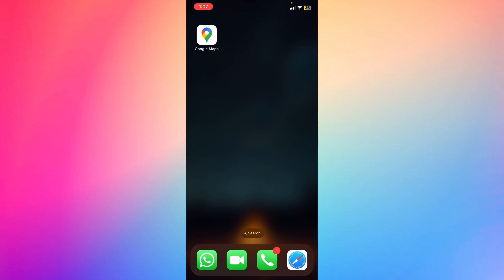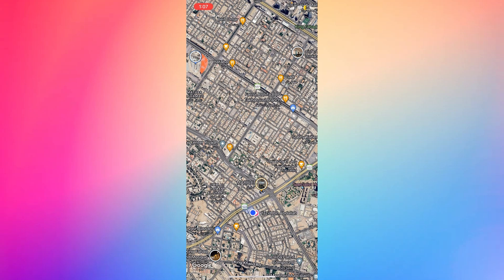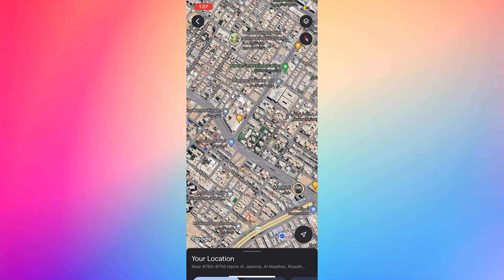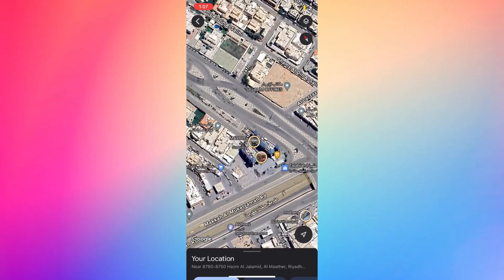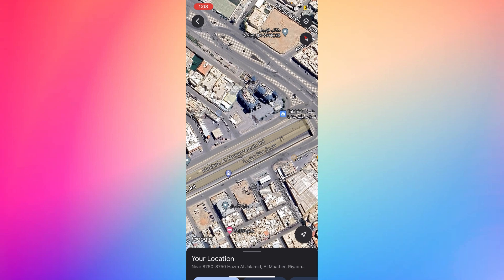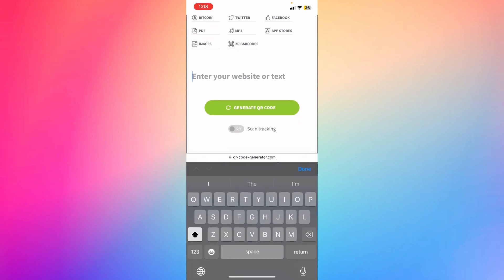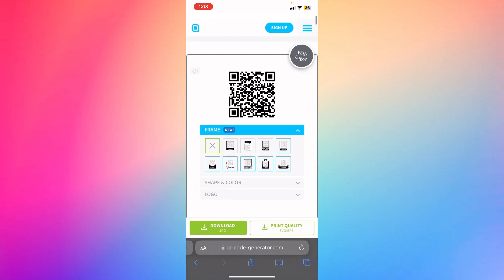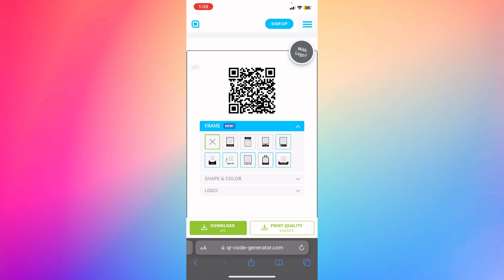How to Scan Qr Code in Google Maps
In today's video i'm going to show you how to scan qr code in google maps, easy and simple tutorial to follow.